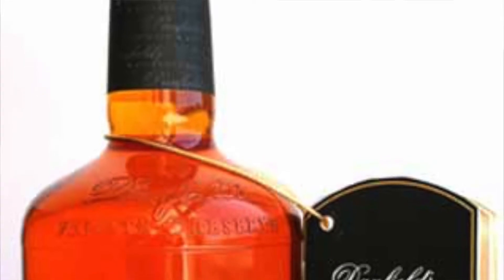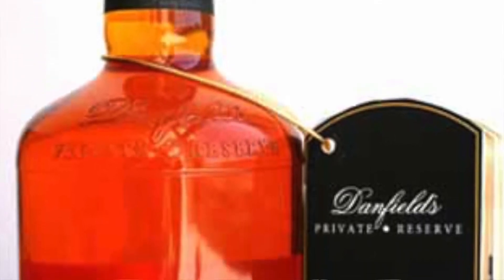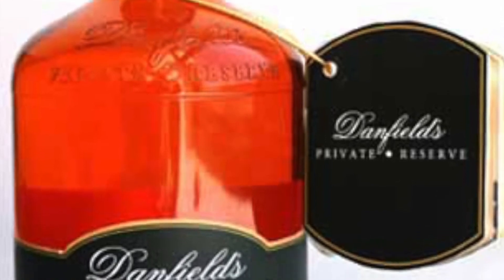Danfield's Private Reserve 10 Year Old Canadian Whisky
A great one from Lethbridge... Thanks to Snearson for his kind donation.